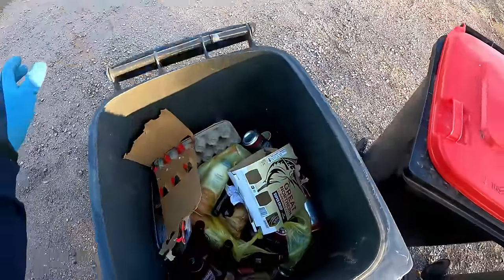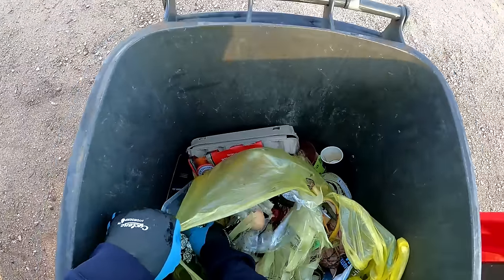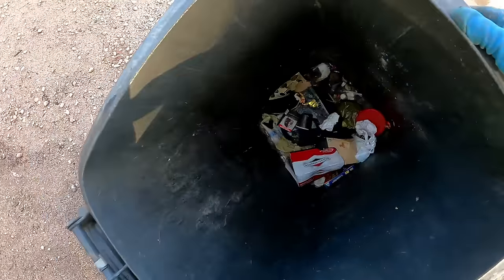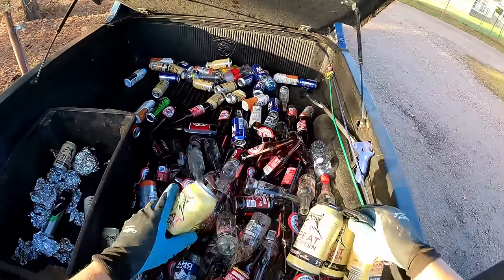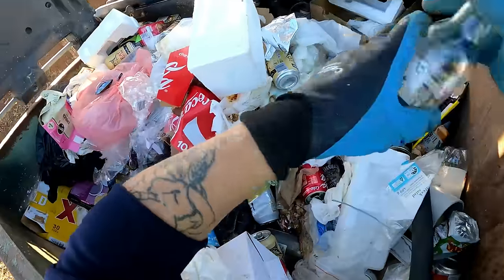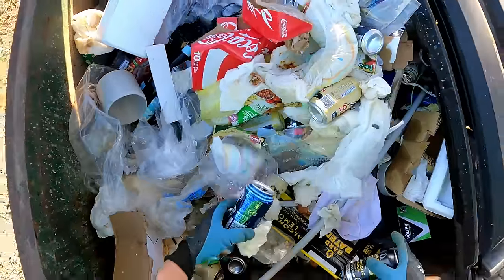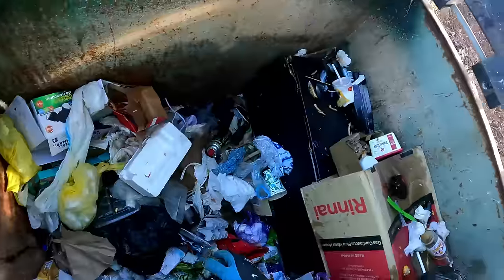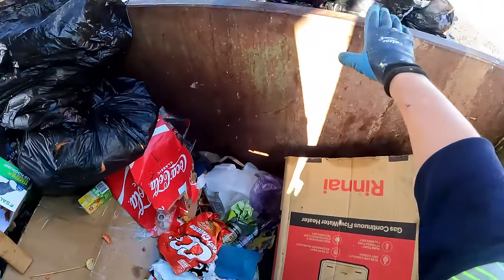Dumpster Diving Part 1 of 6 That's A Fear Bit Already